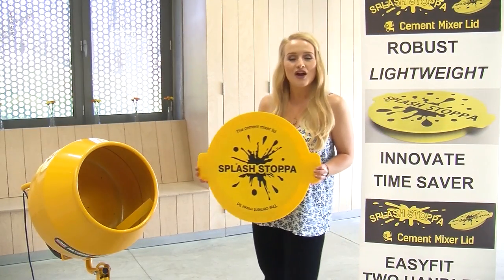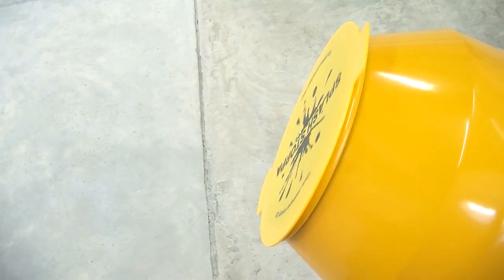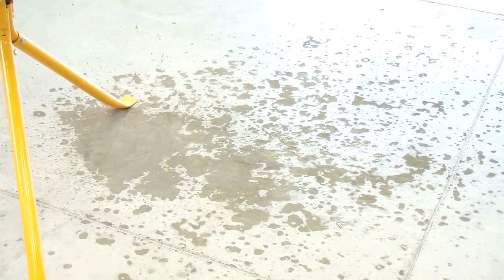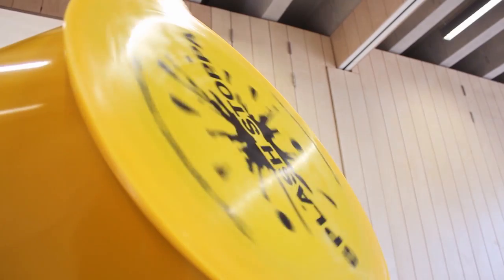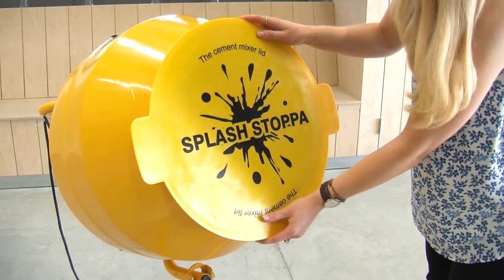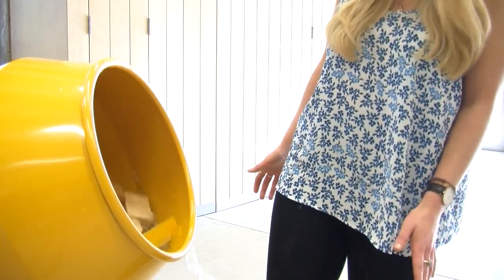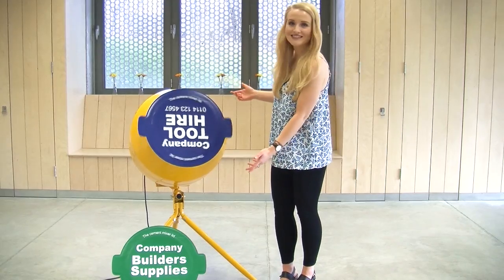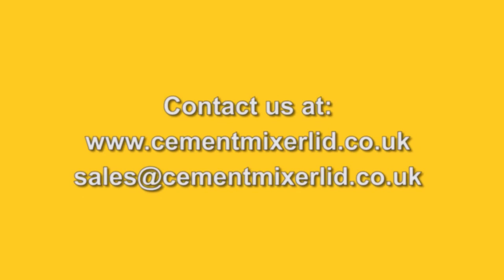How to clean a belle cement mixer NEW MODEL OUT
How to clean out your belle cement mixer   fits belle mixers
mini mix , master mix  , maxi mix.

How to clean a belle  cement mixer